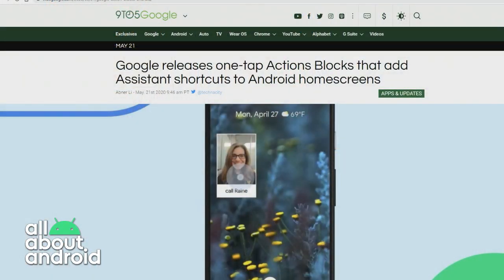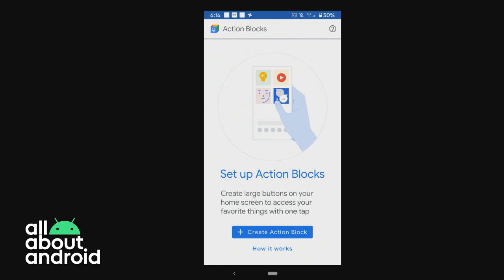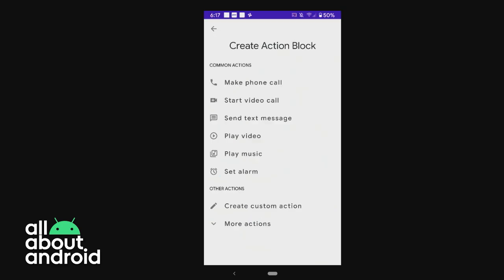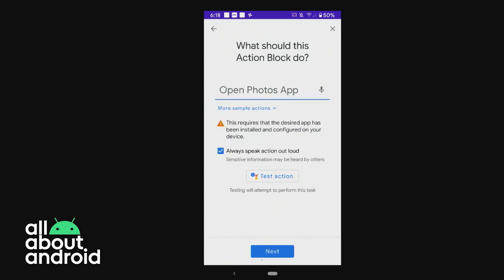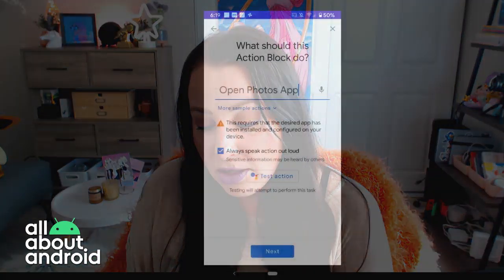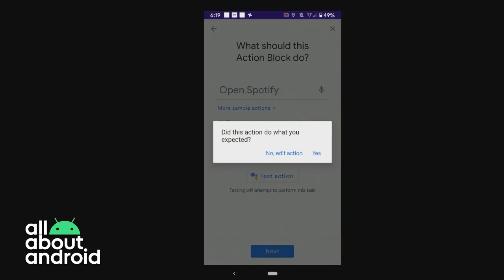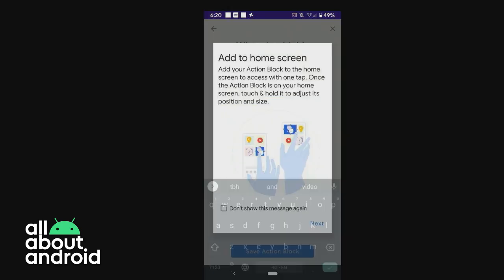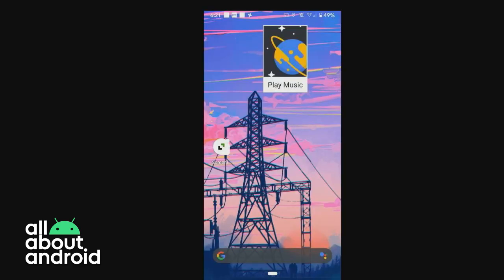How To Create an Action Block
On All About Android, Florence Ion shows how to use Googe's new app Action Blocks to create tappable shortcuts on the home screen that initiate complex Assistant routines easily.